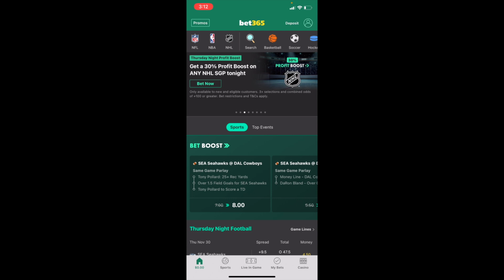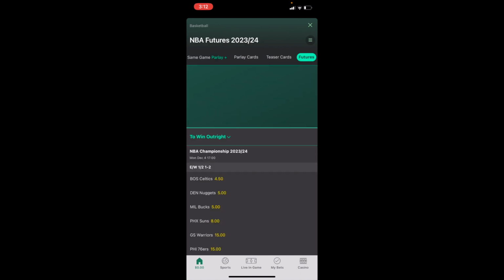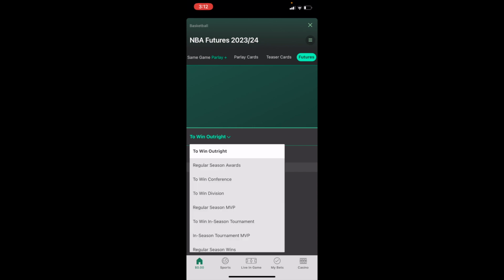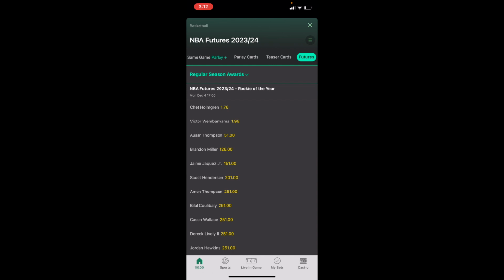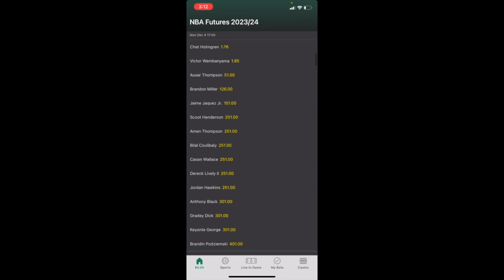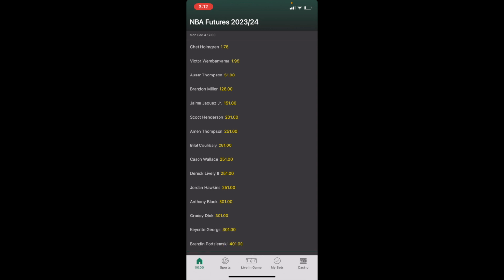How To Place An NBA Rookie Of The Year Winner Futures Bet On Bet365 | Step By Step Guide - Bet365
Dive into NBA futures betting with this detailed guide on how to place a Rookie of the Year Winner bet on Bet365. Ideal for basketball fans and bettors looking to engage in NBA rookie performance betting. This step-by-step tutorial makes placing your NBA Rookie of the Year bet on Bet365 straightforward and effective.

How To Place An NBA Rookie Of The Year Winner Futures Bet On Bet365 | Step By Step Guide - Bet365 Tutorial

Step 1: Log Into Your Bet365 Account

Access Bet365: Visit the Bet365 website or open the Bet365 app. Ensure you're logged into your account.

Step 2: Ensure Your Account is Ready for Betting

Check Account Balance: Confirm you have enough funds in your Bet365 account for betting.
Deposit Funds if Necessary: Deposit more funds using Bet365’s various payment options if your balance is low.

Step 3: Navigate to NBA Futures Betting

Find NBA Markets: In the sports betting section of Bet365, look for NBA markets.
Understand Futures Betting: Familiarize yourself with futures betting, focusing on the NBA Rookie of the Year Winner market.

Step 4: Select the Rookie of the Year Award Market

Choose the Market: Locate and select the option for betting on the NBA Rookie of the Year Winner.
Review the Rookies: Look at the list of rookie players and their odds for winning the Rookie of the Year award.

Pick a Player: Choose the rookie player you believe will win the NBA Rookie of the Year Award.

Step 6: Follow the NBA Season

Monitor Rookie Performances: Keep an eye on the performance of the rookie player you’ve bet on throughout the NBA season.
Check Bet Status: Regularly check the status of your bet on Bet365.